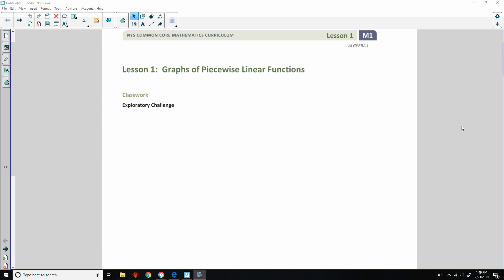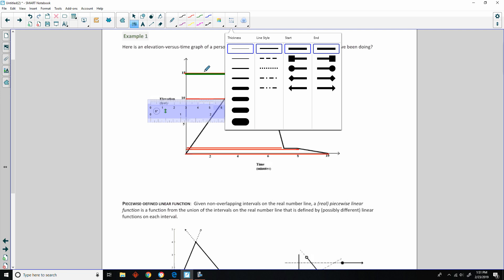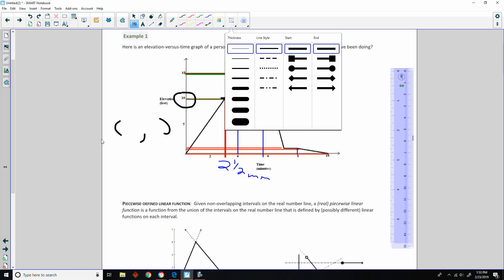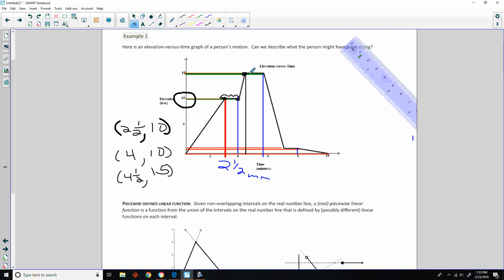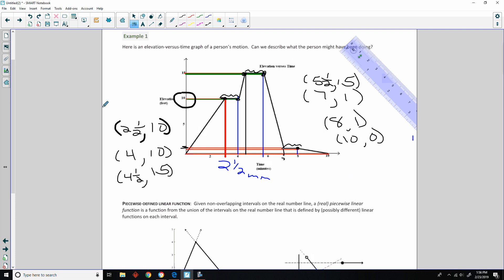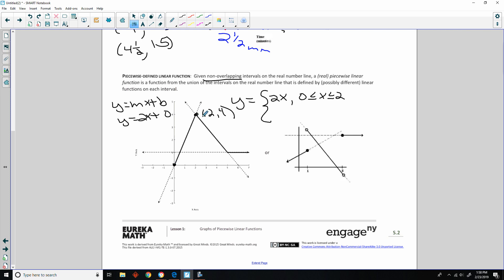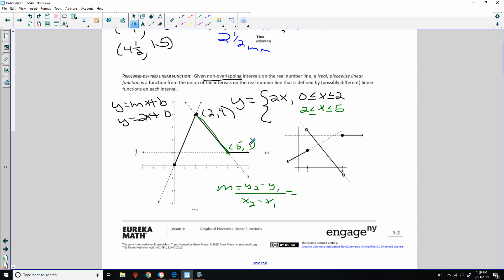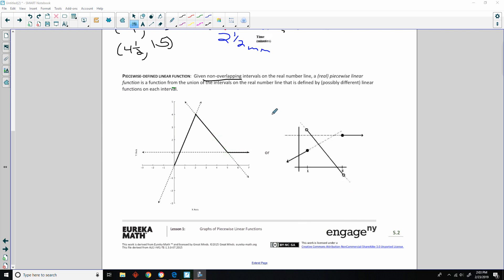Algebra 1 Module 1 Lesson 1 Video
Graphs of Piecewise Linear Functions@math